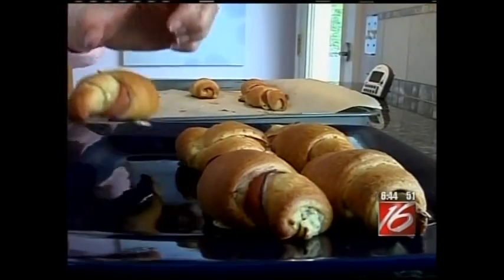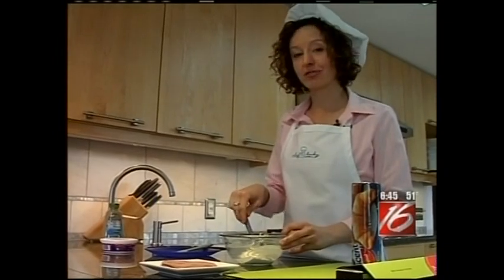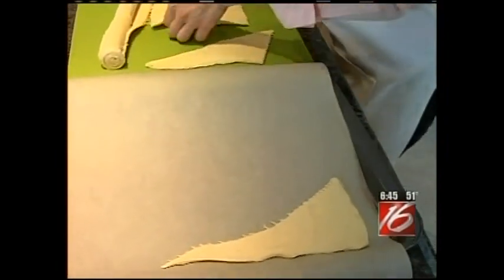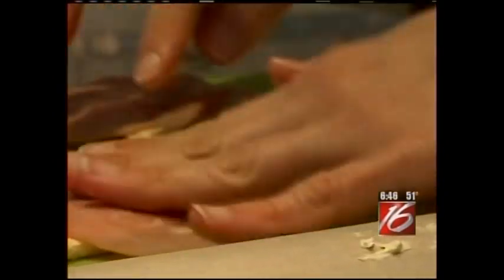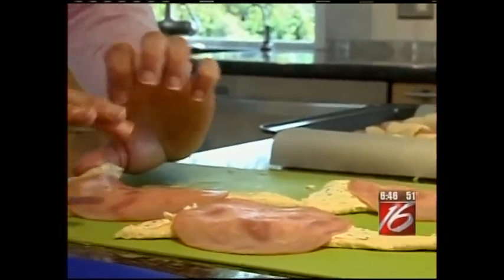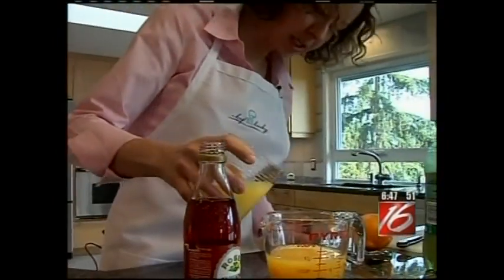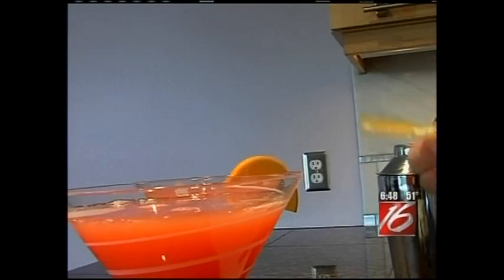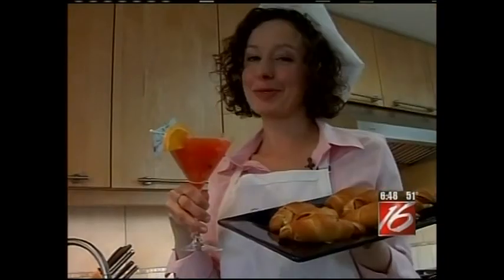Chef Becky's Ham & Cheese Crescent Roll-Ups and "The Cinderella", a Pink Drink for Mom!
Mom's need pampering every day of the year, but for Mother's Day, we need to go all out!!!  In this short video, I demonstrate two tasty recipes.  Ham & Cheese Crescent Roll-Ups, followed by a tasty and colorful non-alcoholic drink, The Cinderella!